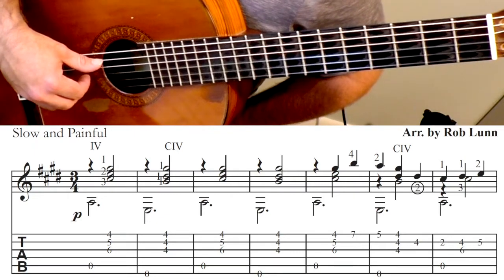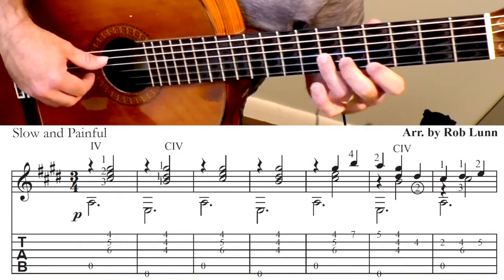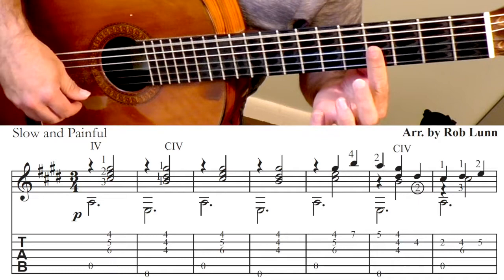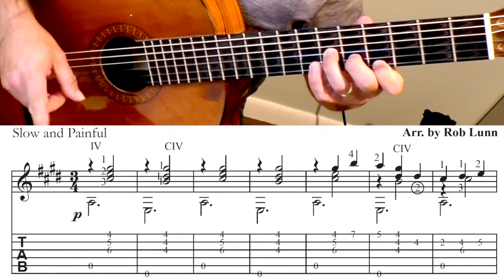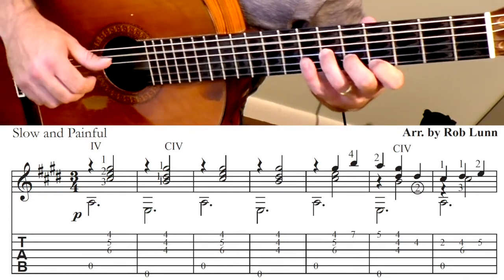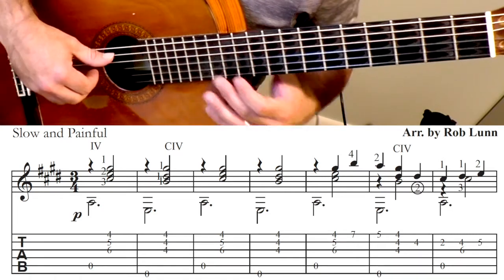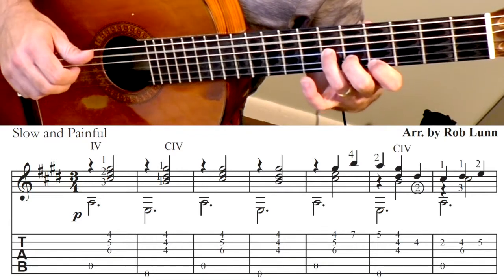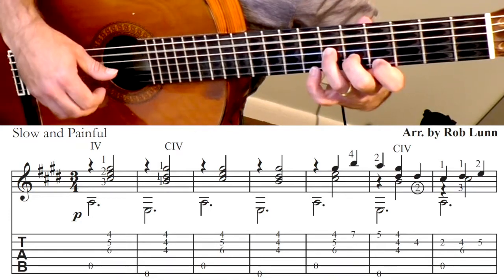Gymnopedie No. 1 (Satie) with TAB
Gymnopedie No. 1 by Erik Satie is one of the few pieces I play on guitar and piano. It's a beautiful piece of music. This is a teaching video of the guitar arrangement I made. You can see the full video at my guitar school found at my website.